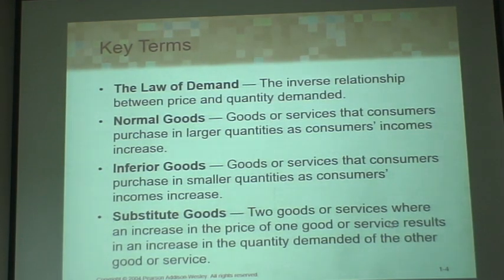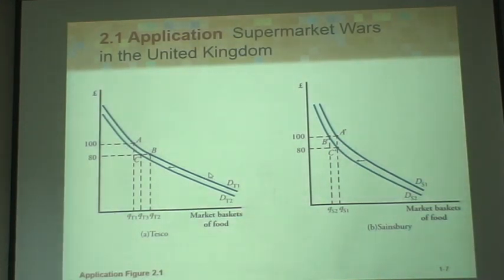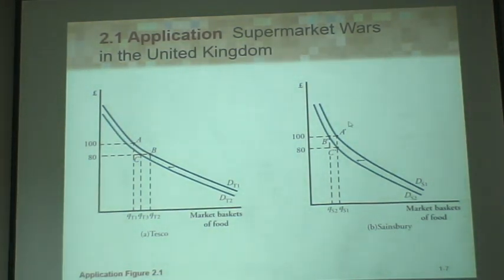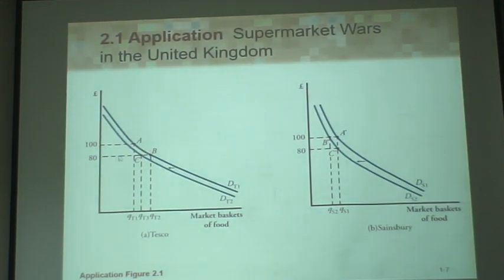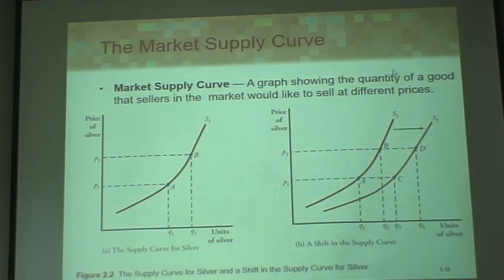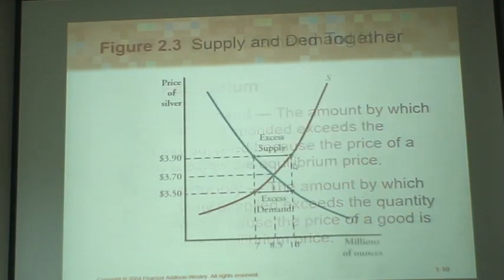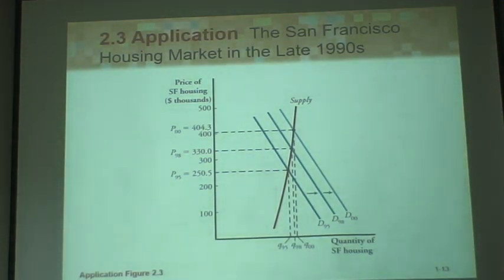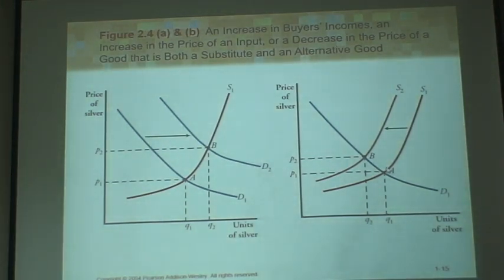micro 2021 10 12 4 V